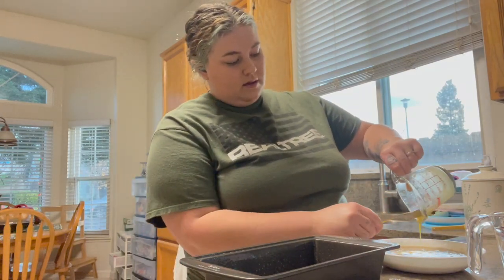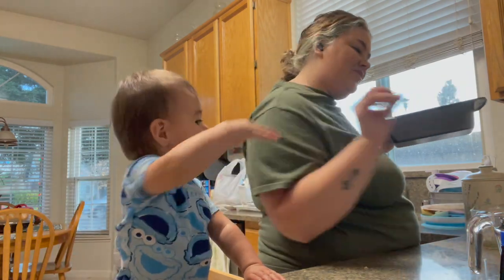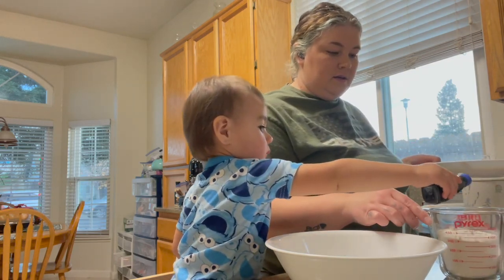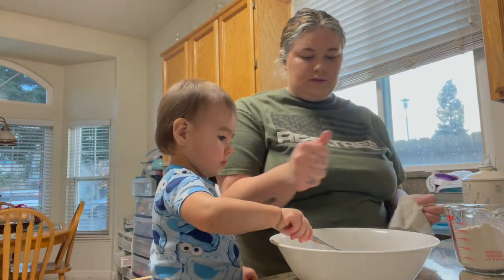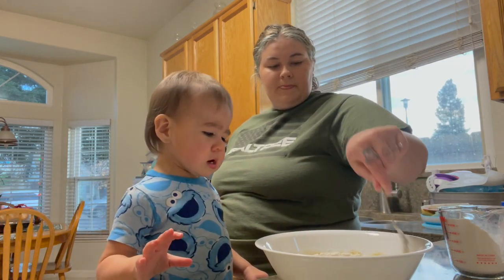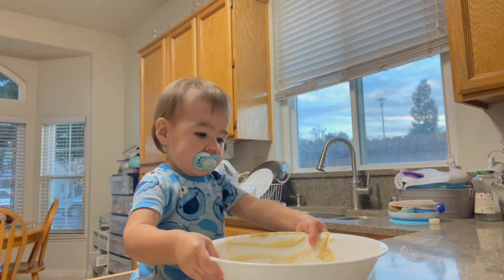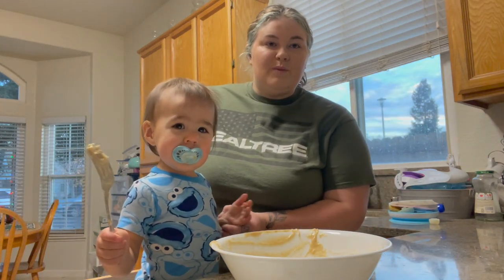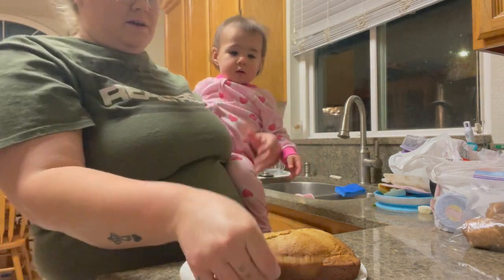VLOGMAS DAY 14 // banana bread with me & my one year old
VLOGMAS DAY 14 // make banana bread with me & my one year old !
It was delicious & for sure the best banana bread I have made from this recipe. You can not go wrong with this recipe! Let me know if you use it & what you thought of it. ♡

RECIPE:
Banana Bread
2 to 3 bananas smashed
1/3c melted butter
1/2c sugar (3/4c if you want it sweeter)
1 tsp baking soda
pinch salt
1 egg
1 tsp vanilla
1 1/2c flour
Bake @ 350 for 30-40 mins

LAST UPLOAD:
VLOGMAS DAY 13 // wrapping presents was a FAIL + what we got her